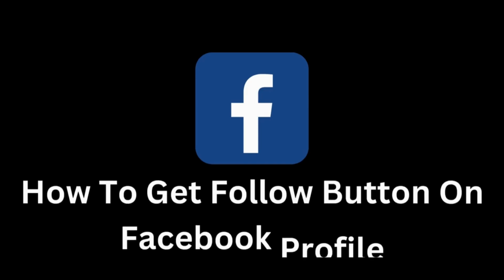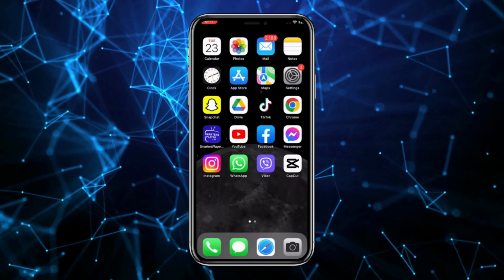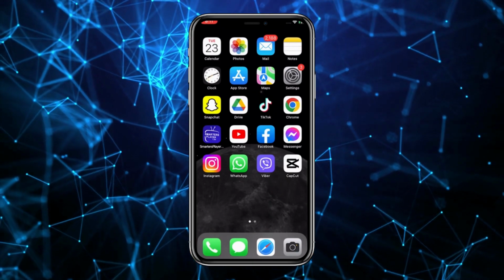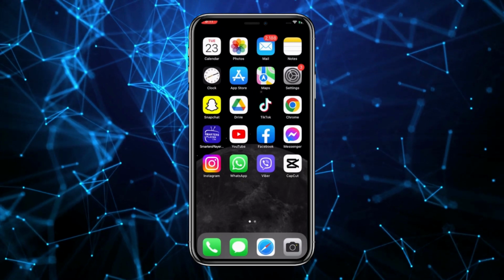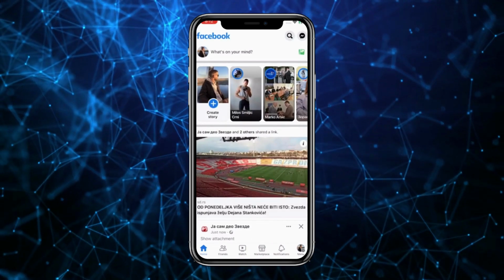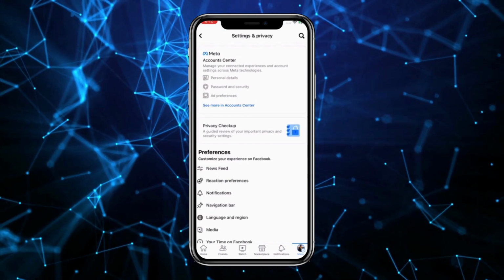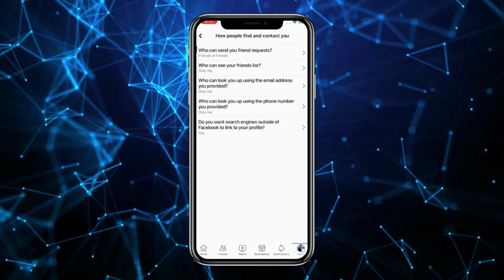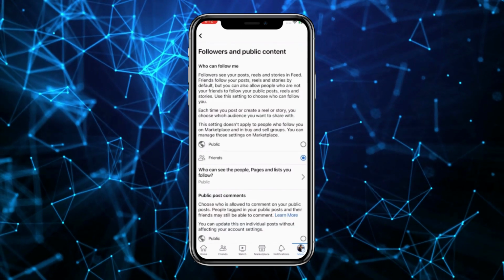How To Get Follow Button On Facebook Profile [easy]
In this simple and easy tutorial, we'll guide you through the steps to enable the Follow button on your Facebook profile. The Follow button allows others to follow your public updates without becoming your Facebook friends, making it a useful tool for public figures, influencers, or those who want to share their content with a wider audience.

Discover how to navigate your Facebook settings to enable the Follow button and adjust your followers' privacy settings. We'll explain the process step by step, ensuring you can control who can follow you and see your public posts.

Join us in this video to learn how to quickly get the Follow button on your Facebook profile and expand your online presence.